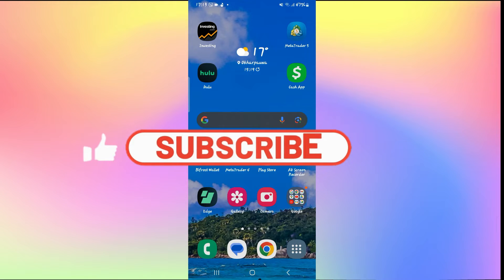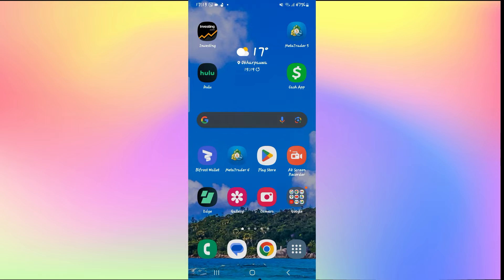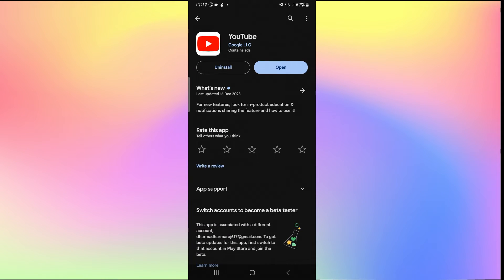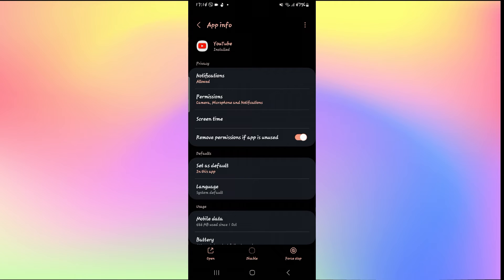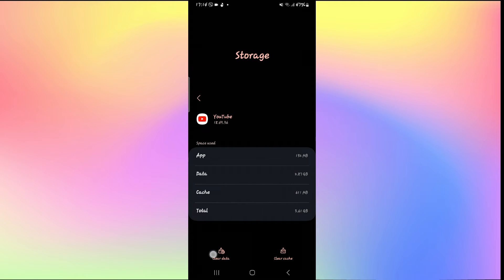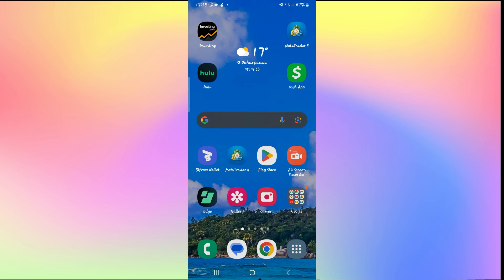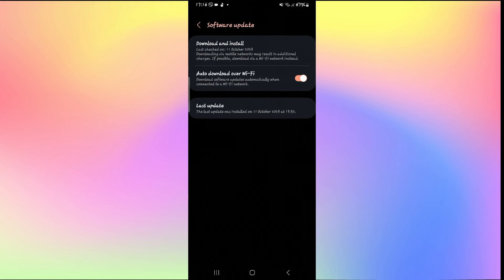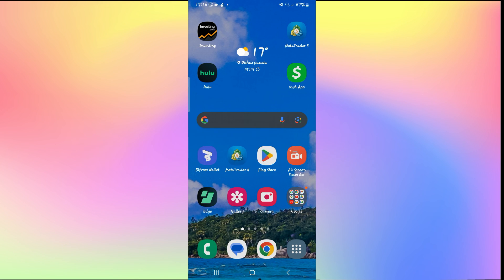How to Fix YouTube App Not Working Error in 2 Minutes?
Resolve the YouTube app not working issue with our troubleshooting guide. Whether you're facing crashes, loading problems, or playback issues, we've got you covered. In this tutorial, we'll explore common reasons for YouTube app malfunctions and provide practical solutions. From clearing cache to updating the app or checking for device compatibility, follow our step-by-step instructions to get your YouTube app back up and running smoothly. Don't let technical glitches disrupt your video streaming – watch our guide now and troubleshoot the YouTube app effectively.